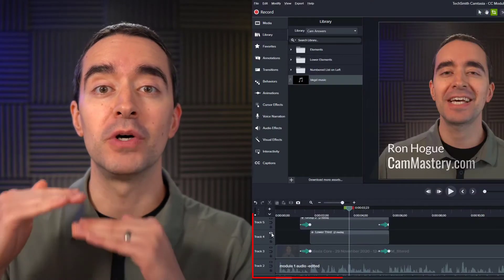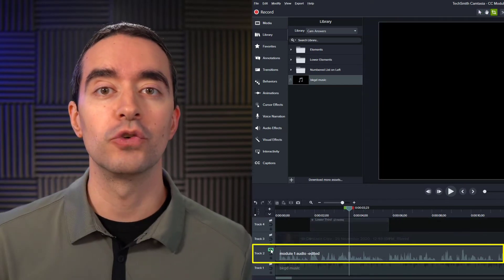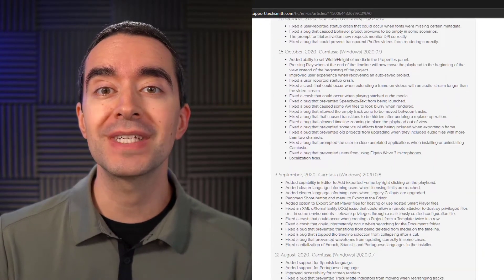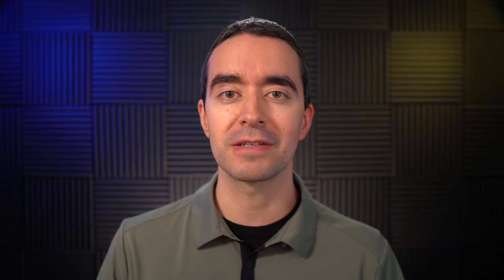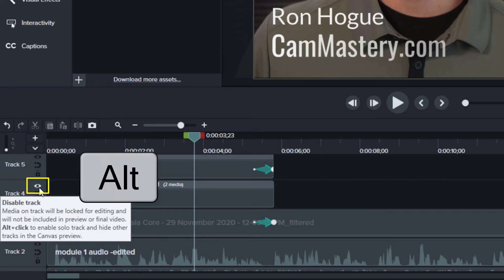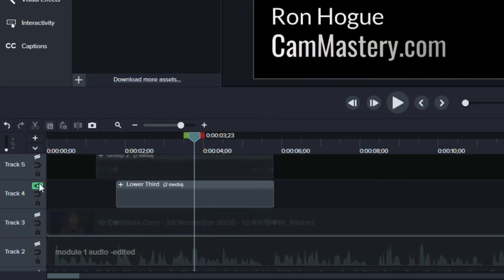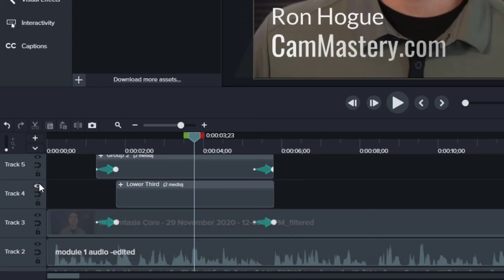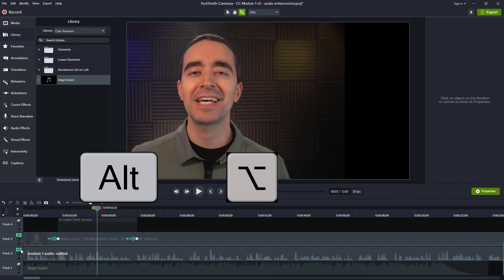How to Solo Tracks in Camtasia 2020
Learn how to just show one track or two in Camtasia 2020.